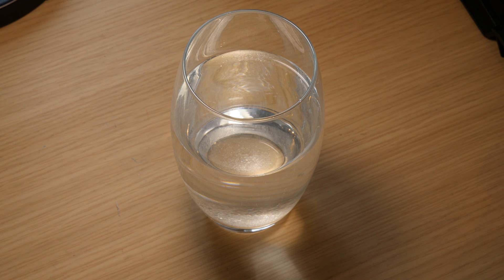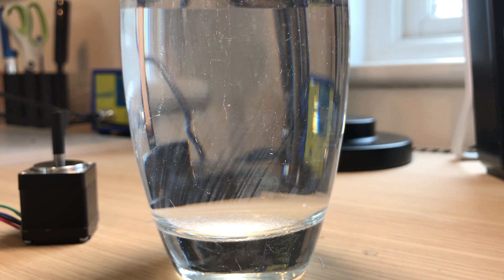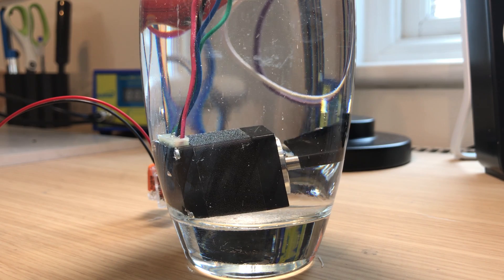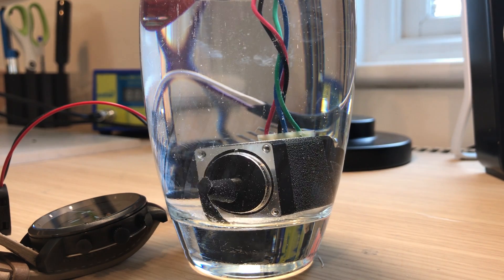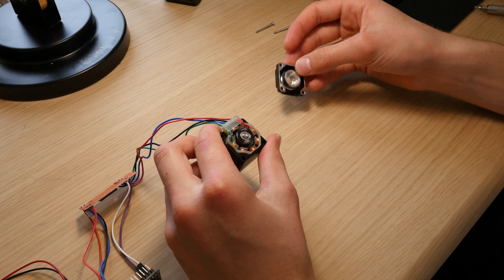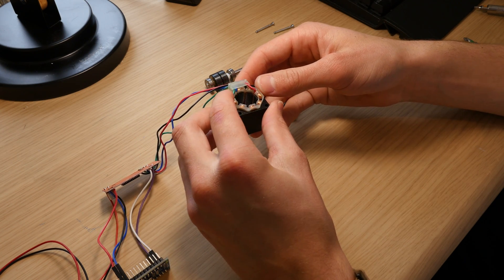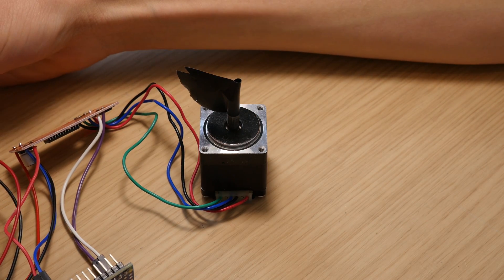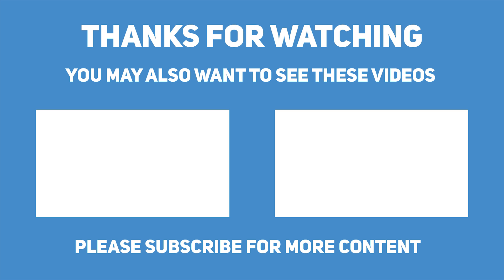Do stepper motors work underwater?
A quick test to see if stepper motors will behave similarly to brushless ones when exposed to saltwater.

For more content go to workshopscience.com